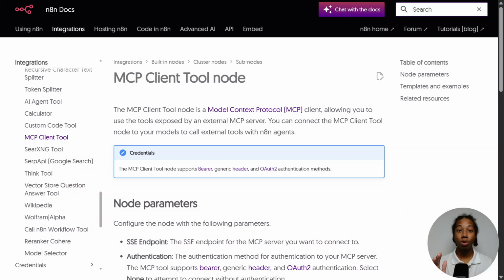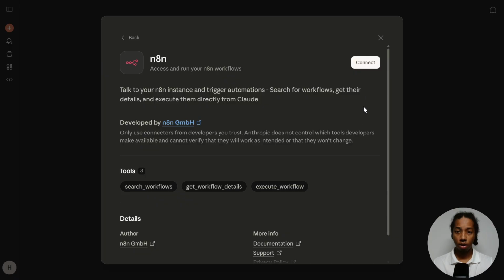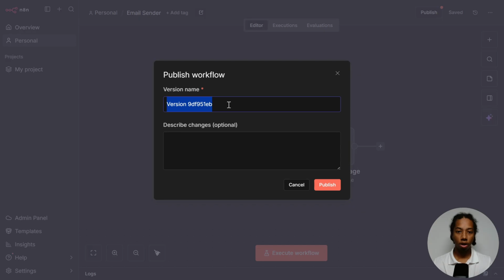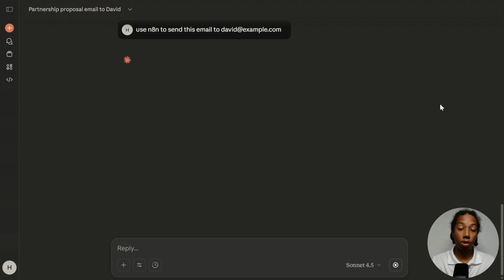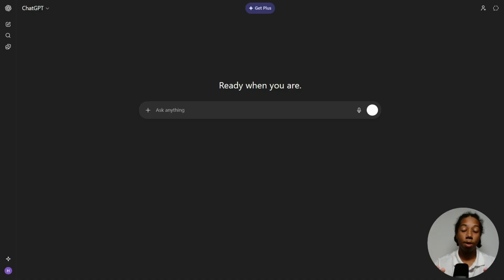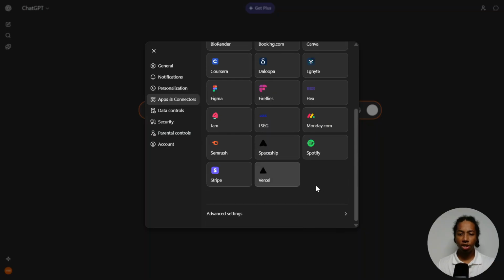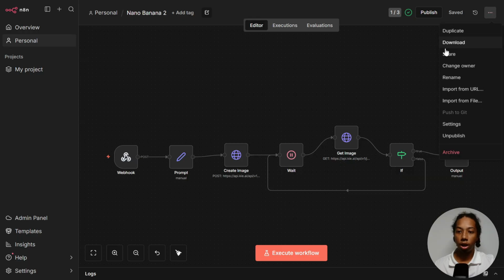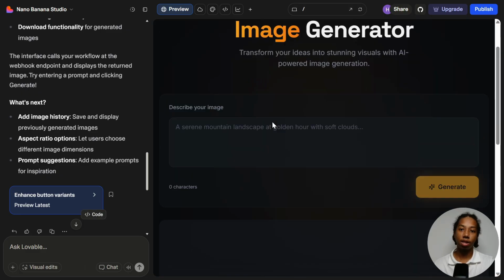Model Context Protocol (MCP) Guide in n8n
Learn the basics of MCP (Model Context Protocol) in n8n and how to use it to connect powerful AI tools like Lovable and Claude.
In this video, I’ll show you how MCP works, how to set it up in n8n, and how to use it to access external platforms directly inside your workflows.
A quick, simple guide to supercharging n8n with modern AI tools.

Timestamps:

0:00 How to enable MCP in n8n
0:38 Claude + n8n
2:51 ChatGPT + n8n
4:22 Loveable + n8n